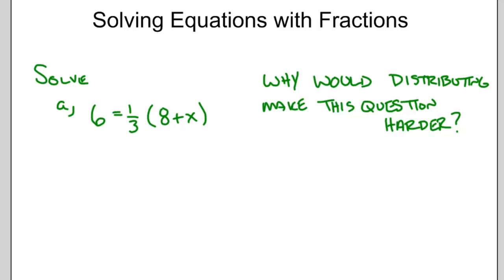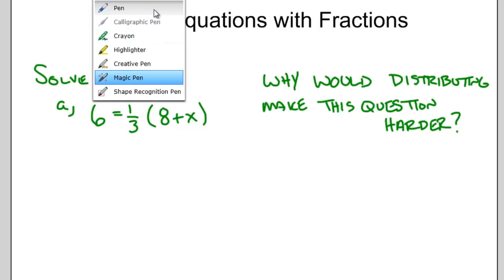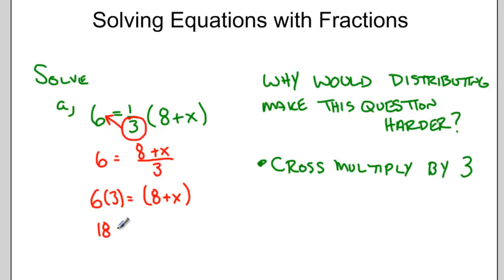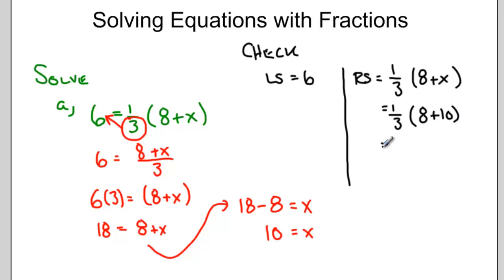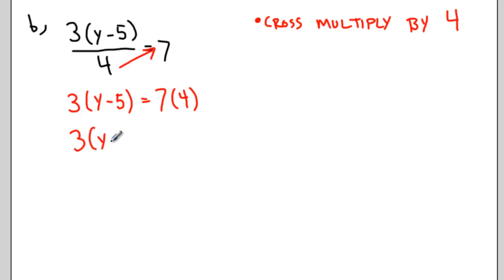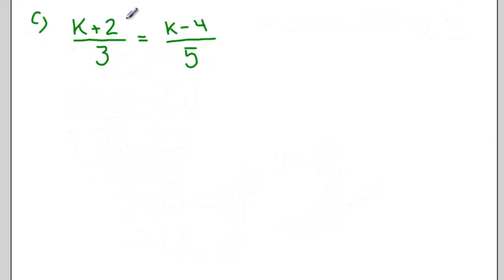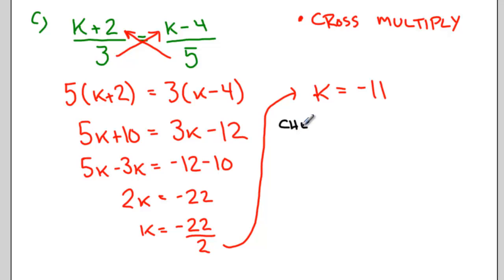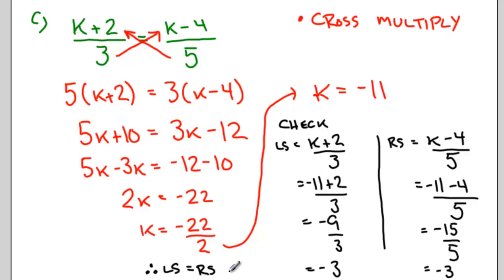Solving Equations With Fractions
How to solve an equation involving fractions.